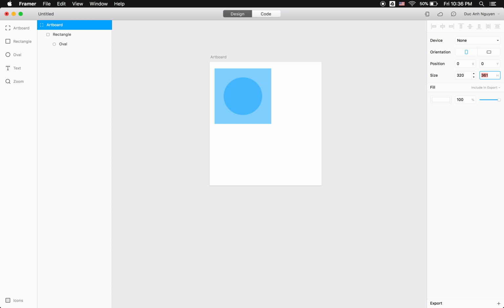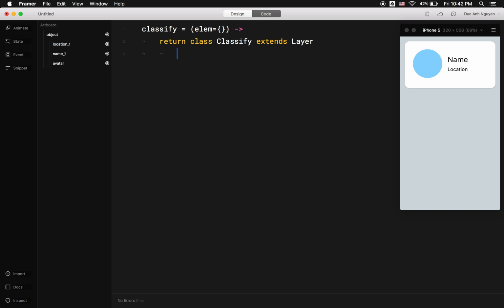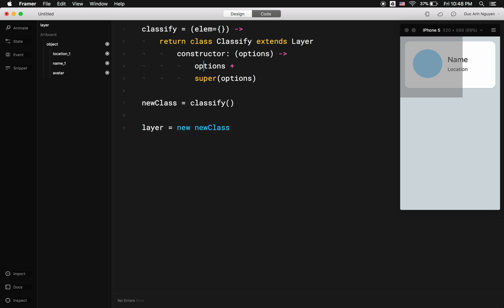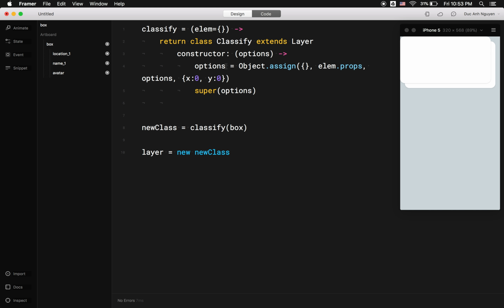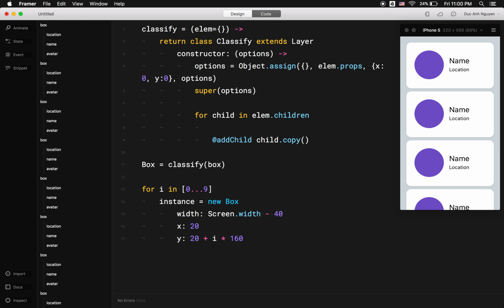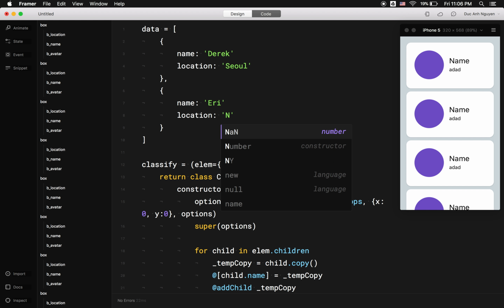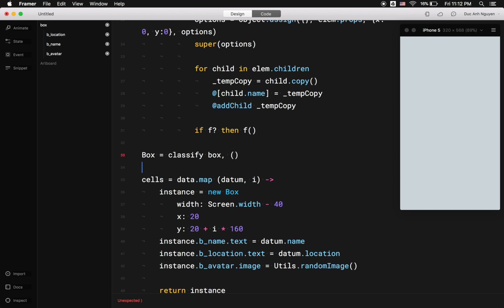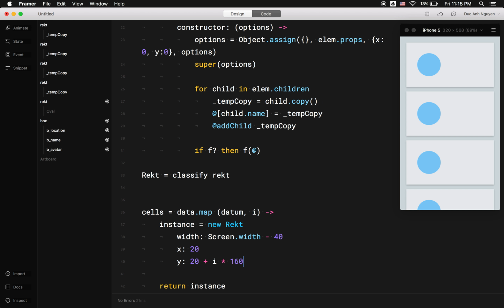Framer Basic-ish: Symbol?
So in this video I walk through creating a function that return a new Class based on a element created in the Design tab. Not a new idea -- many have done it (search: framer symbol on github) but I thought it would be cool to walk through the function itself!

There is still a lot of limitation on this (things get complicated when you try to define states for children of symbol layer), and I think 100% of the time copy() and loop should work fine.